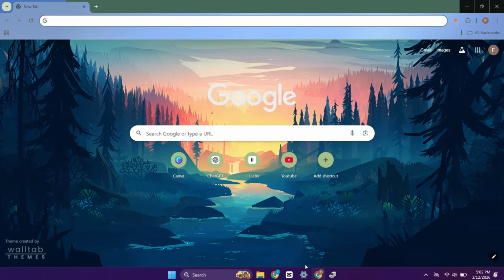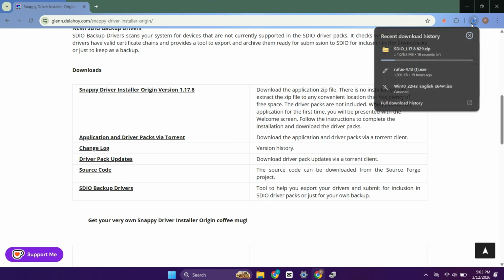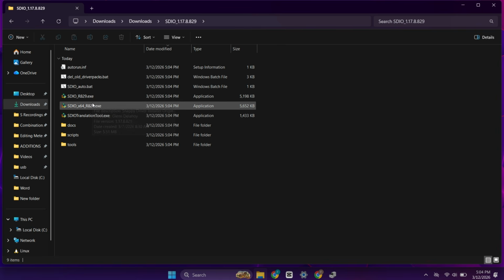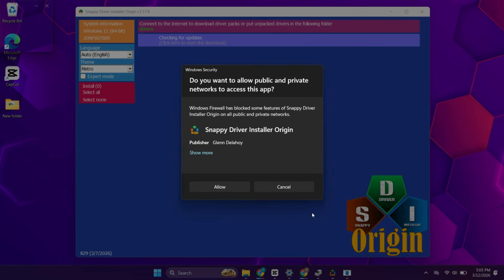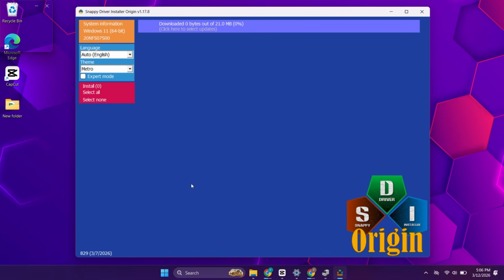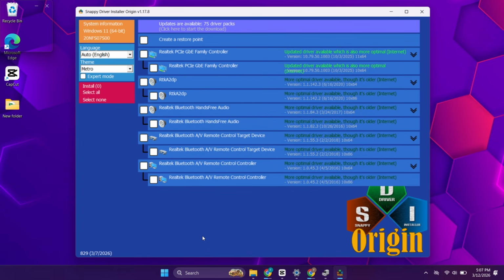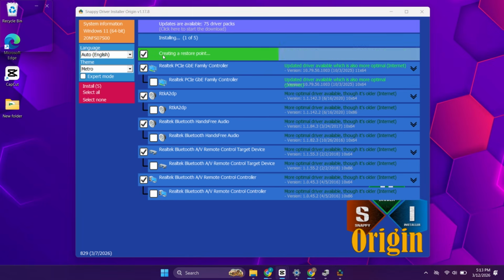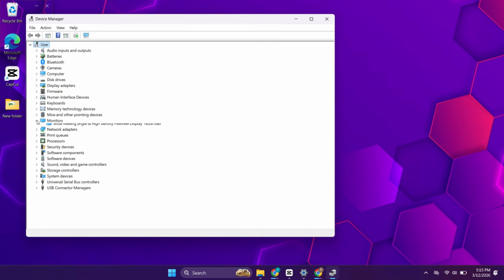How to Install or Update all Drivers in Windows 11 (In One Click)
Keeping your Windows 11 drivers updated is essential for smooth performance, better hardware compatibility, and fewer system errors. In this video, you'll learn how to install or update all drivers in Windows 11 with just one click. This simple method helps you quickly update important system drivers like graphics drivers, audio drivers, WiFi drivers, Bluetooth drivers, chipset drivers, network drivers, USB drivers, printer drivers, and more.

Whether you just installed Windows 11 or you're trying to fix issues like no sound, WiFi not working, display problems, or slow performance, updating drivers can solve many of these problems instantly.

In this step-by-step tutorial, we cover how to automatically detect and update outdated drivers without manually downloading each one.

Drivers Covered in This Video
Graphics Driver (NVIDIA / AMD / Intel)
Audio / Sound Driver
WiFi Driver
Bluetooth Driver
Network / LAN Driver
Chipset Driver
USB Driver
Display Driver
Printer Driver
Storage / SATA Driver
Motherboard Drivers

This guide works for most devices including HP, Dell, Lenovo, ASUS, Acer, MSI, and custom PCs running Windows 11.

Why Updating Drivers is Important
Fix hardware errors
Improve gaming performance
Solve WiFi and Bluetooth issues
Fix audio problems
Increase system stability
Improve device compatibility

If you're looking for the fastest way to update drivers in Windows 11, this one-click method makes the process easy even for beginners.

Topics Covered
Install all drivers automatically in Windows 11
Update outdated drivers in one click
Fix missing drivers after Windows installation
Best way to update GPU, audio, WiFi, and chipset drivers
Driver update method for beginners

Q1: Do I need to update drivers in Windows 11?
Yes. Updated drivers improve performance, fix bugs, and ensure your hardware works properly with the latest Windows updates.

Q2: Can outdated drivers cause problems?
Yes. Old drivers can cause issues like WiFi not working, no sound, screen flickering, crashes, or poor gaming performance.

Q3: Is it safe to update drivers automatically?
Yes, as long as you use a trusted driver update tool or Windows Update.

Q4: How often should drivers be updated?
You should check for driver updates every few months or whenever you face hardware issues.

Q5: Can driver updates improve gaming performance?
Yes. Updating GPU drivers (NVIDIA, AMD, Intel) often improves game performance and stability.